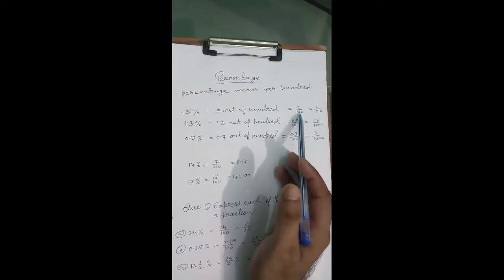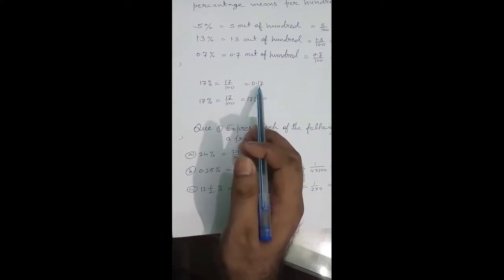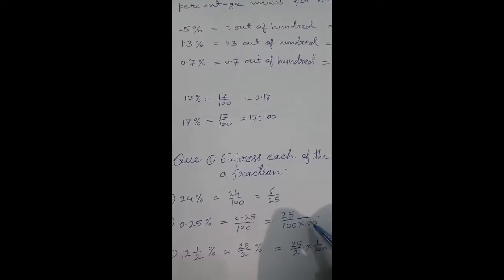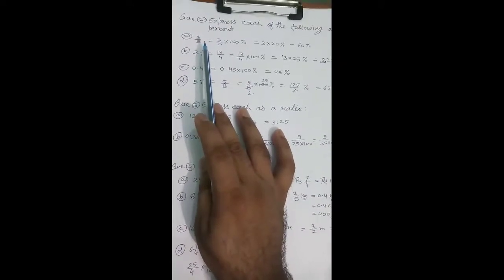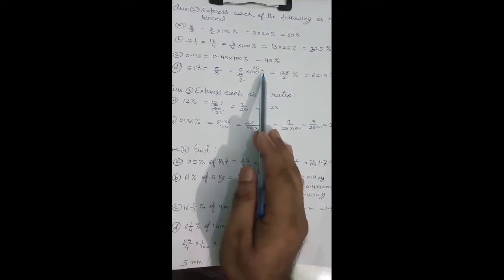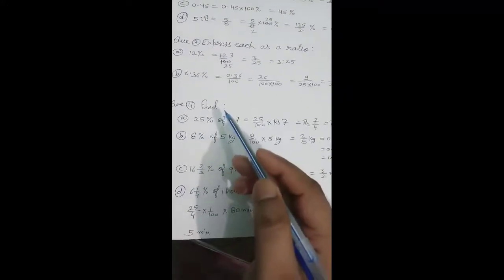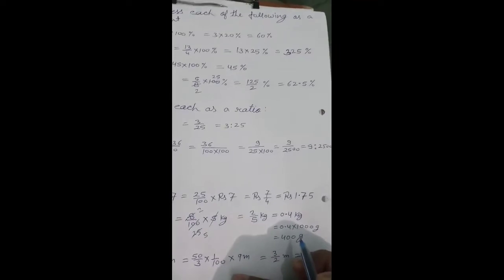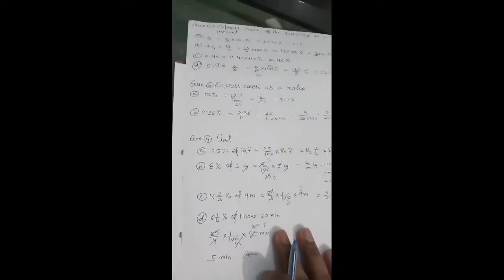Std 7th, Percentage Part 1